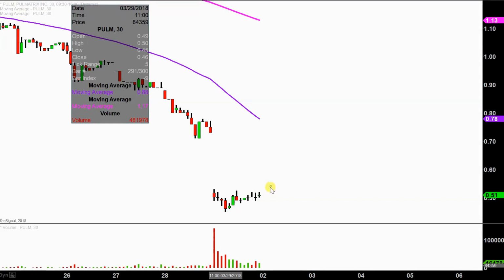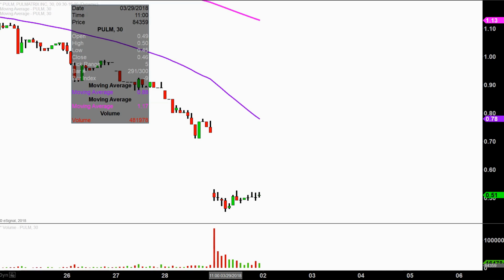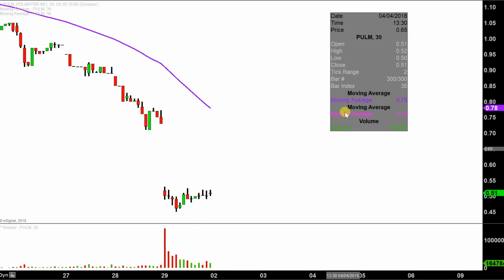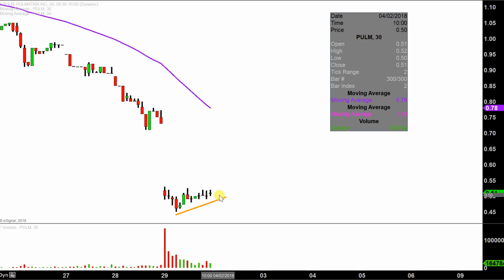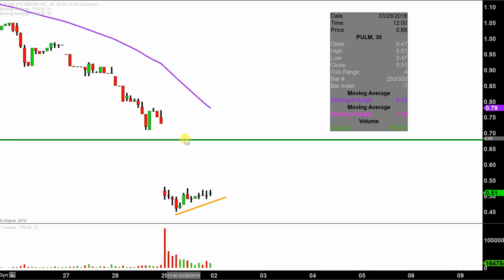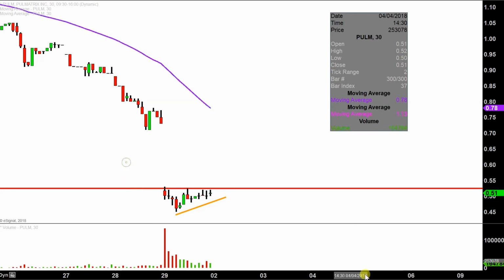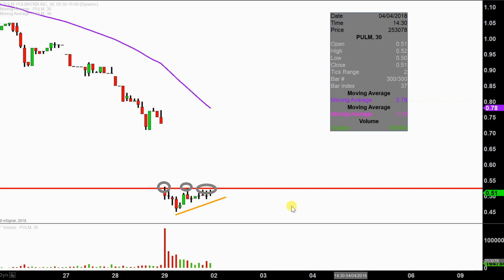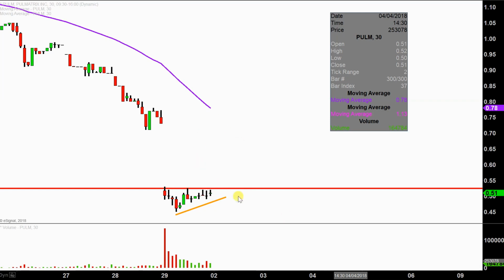Pulmatrix, Inc. - PULM Stock Chart Technical Analysis for 03-29-18